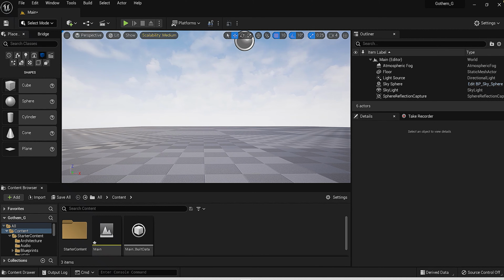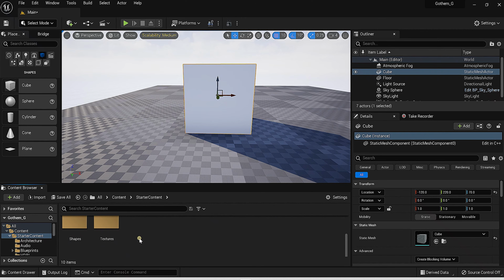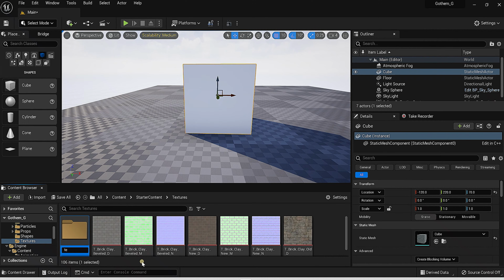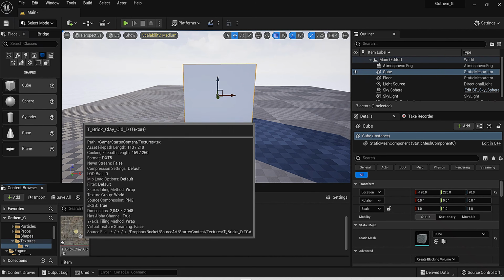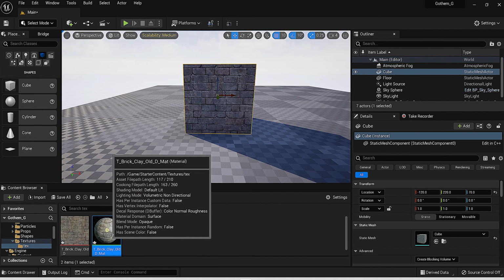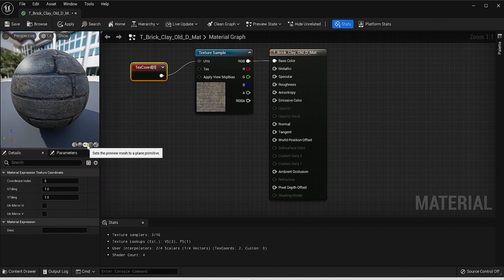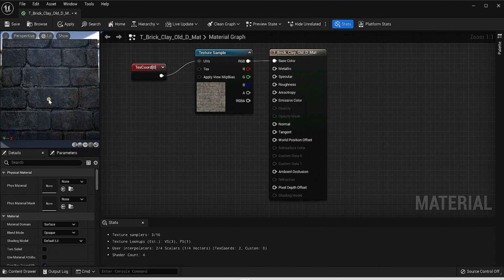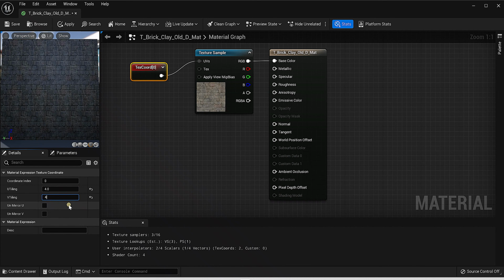Scaling a Textured Material In Unreal Engine Like a Boss!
In this short tutorial, I walk you through on how to scale your textured Material inside Unreal Engine 5 quick and easy.